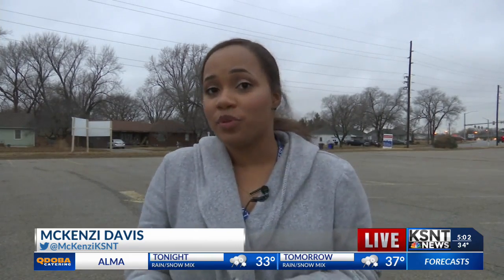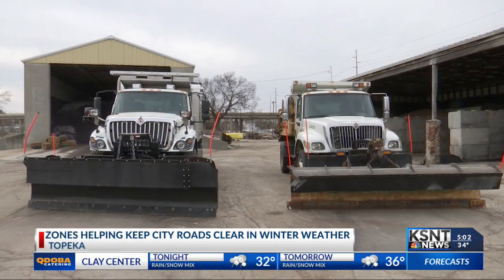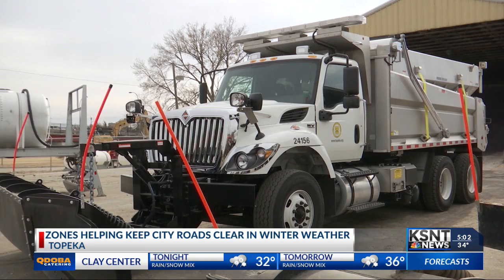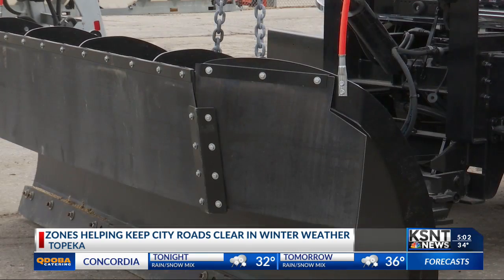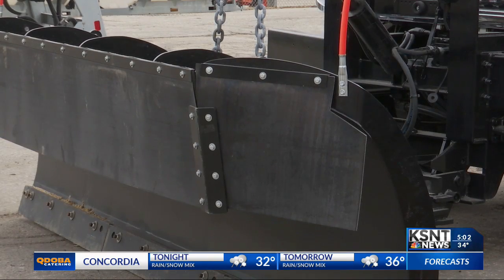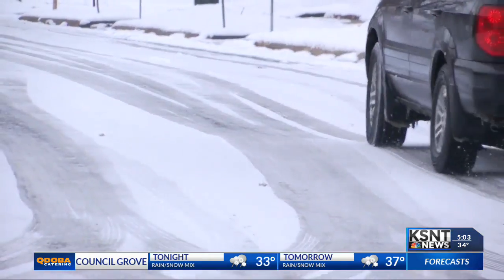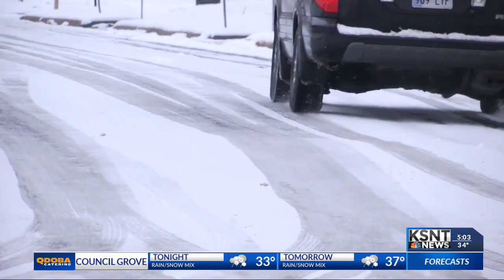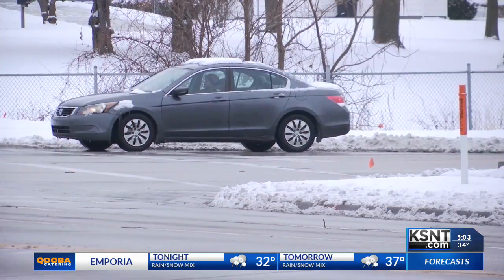City of Topeka implementing zones for snow, ice removal